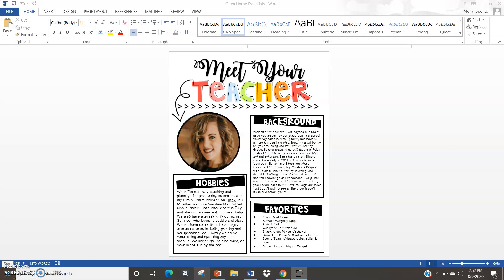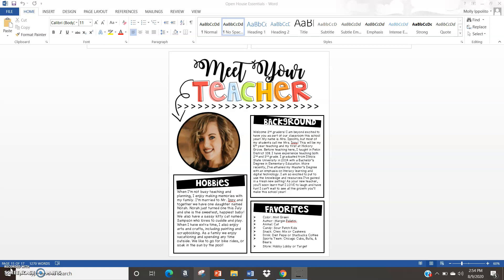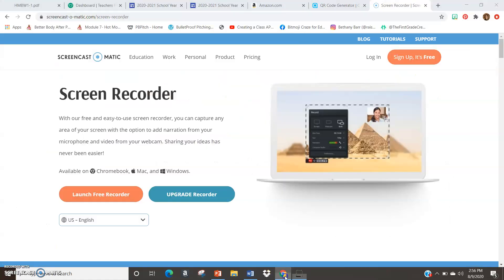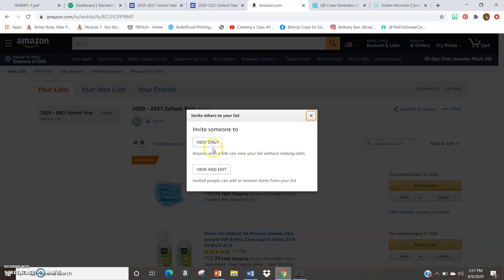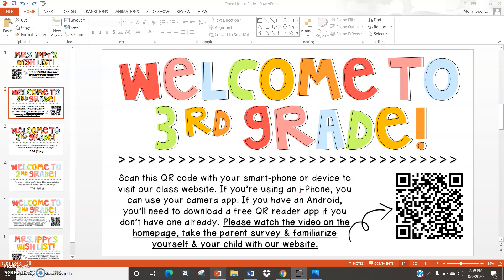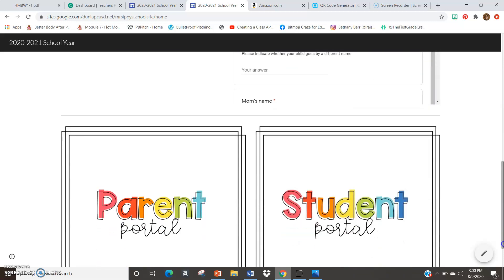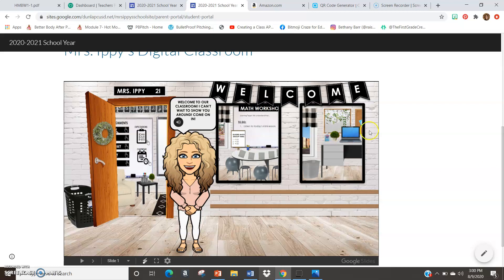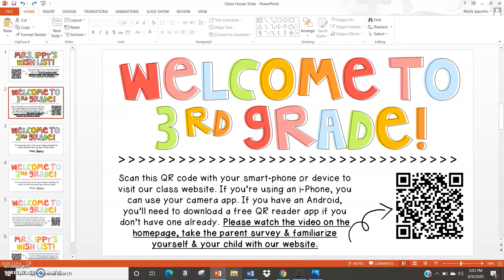DIGITAL MEET THE TEACHER TUTORIAL | Using QR Codes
Learn how to use QR Codes to create a digital Meet the Teacher Night. I will take you step by step through the process needed to create a fun and interactive, meet the teacher night from a distance!